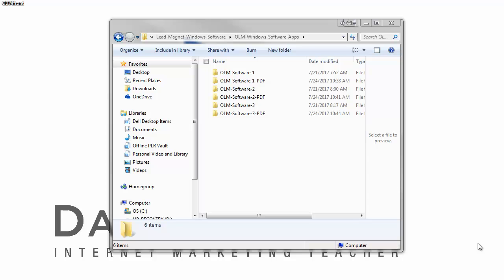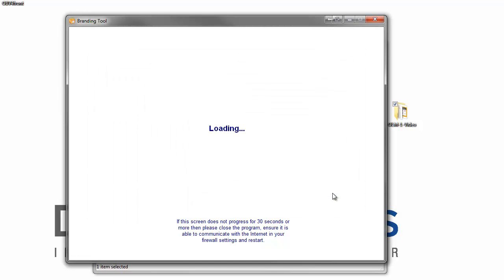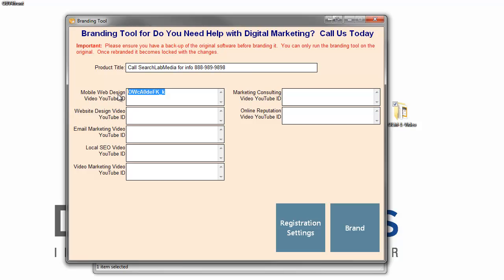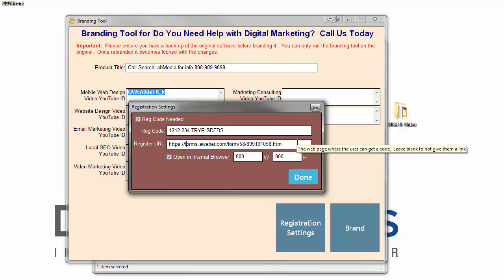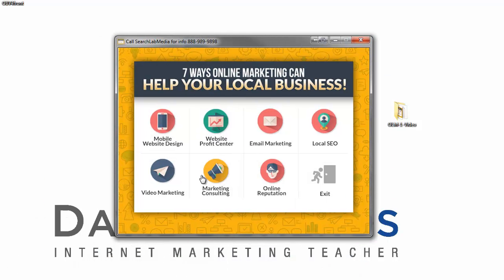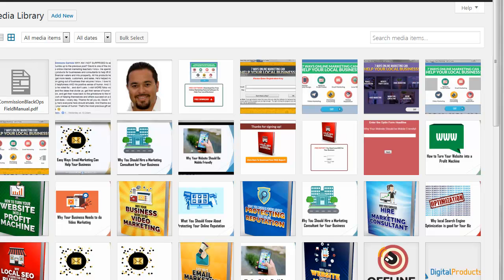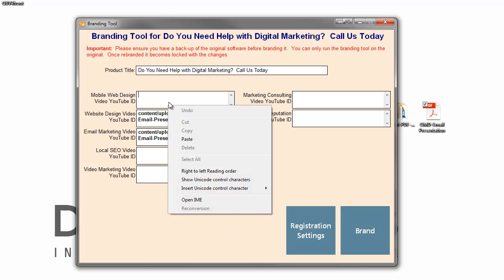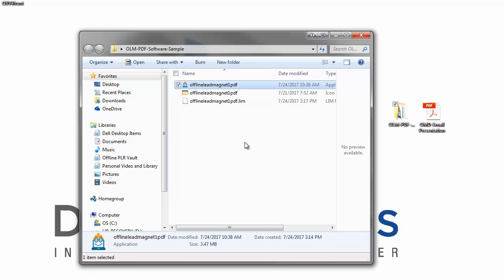OLM Windows Software Tutorial